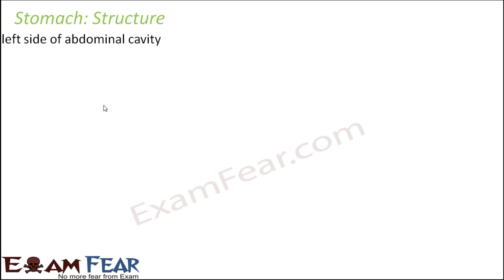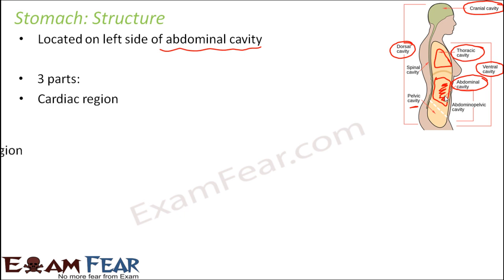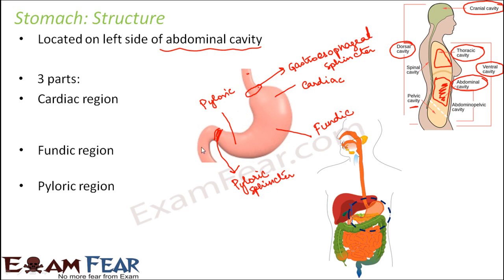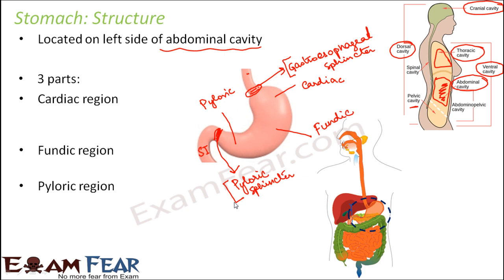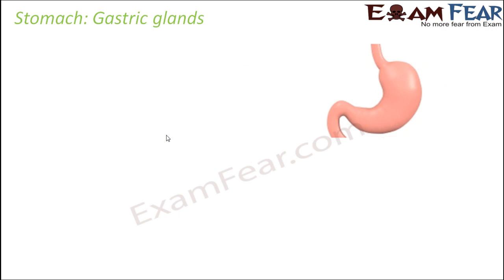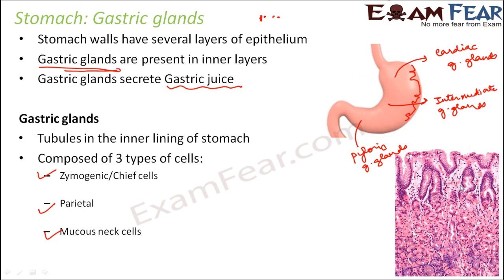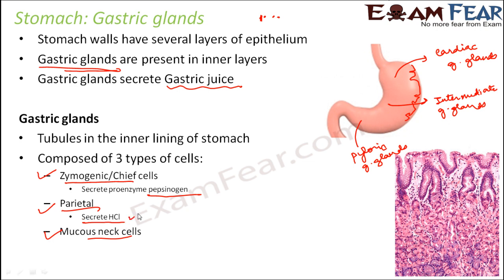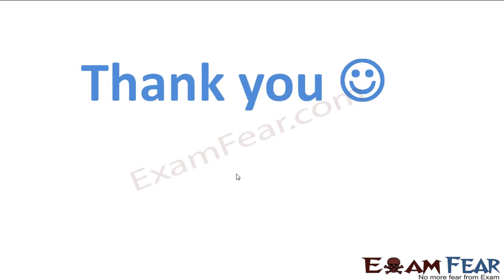Biology Digestion & Absorption part 8 (Stomach: Structure, gastric glands, juice) CBSE class 11 XI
Biology Digestion & Absorption part 8 (Stomach: Structure, gastric glands & gastric juice) CBSE class 11 XI